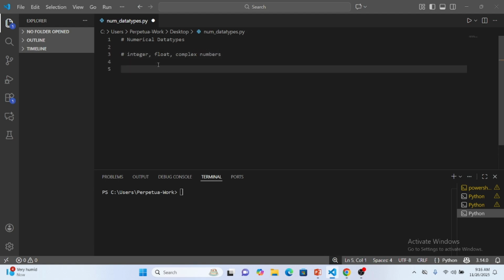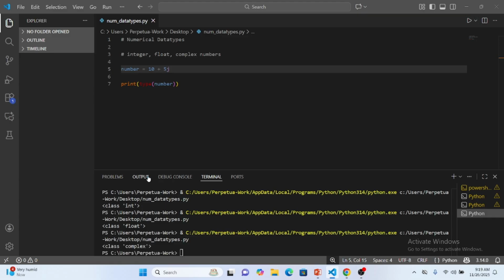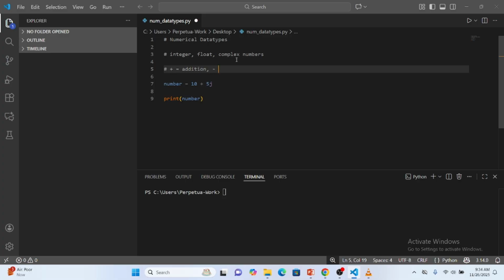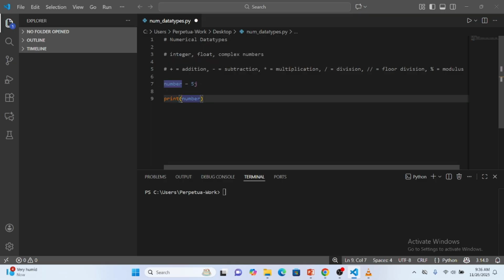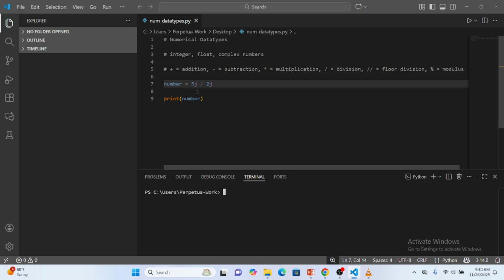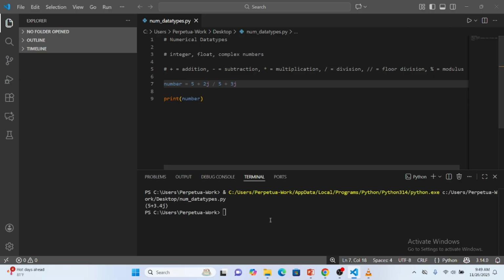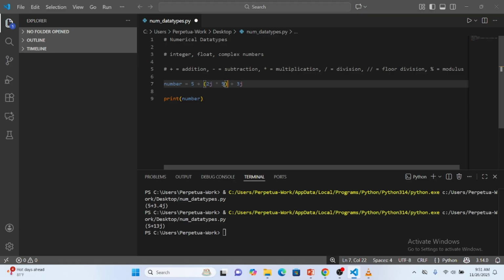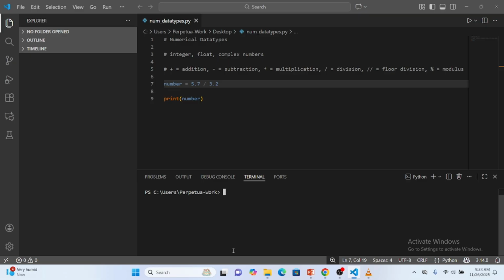Numerical Datatypes (Module 2 Video 7)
This video explains numerical data types in Python and how to work with numbers in your programs. You’ll learn about integers, floats, and complex numbers, along with their properties and common operations. The lesson also covers type conversion, arithmetic operations, and best practices, helping you handle numerical data effectively and build a strong foundation for calculations and mathematical programming in Python.